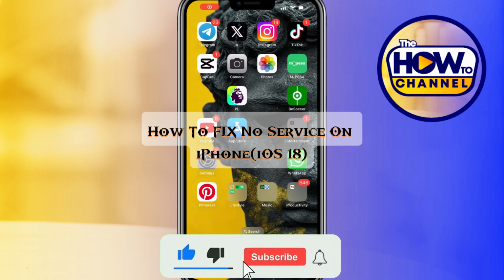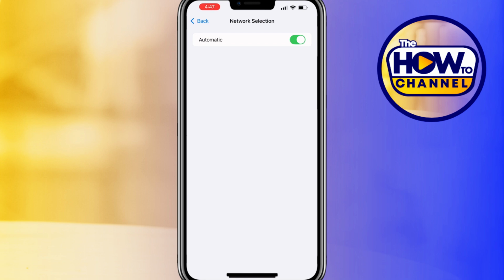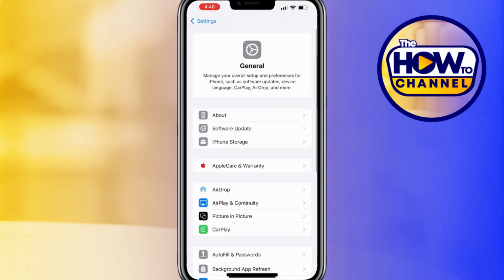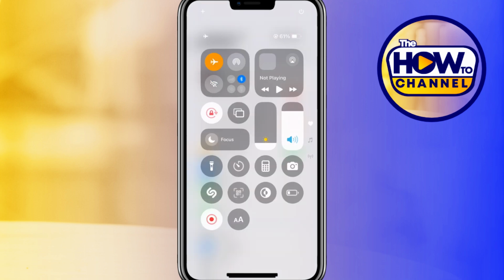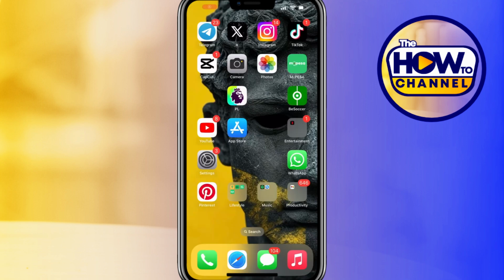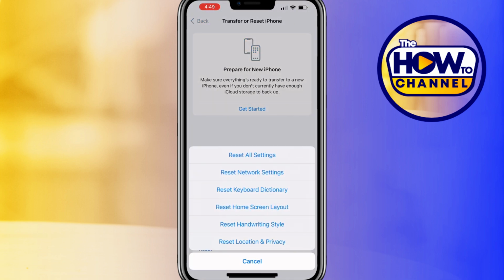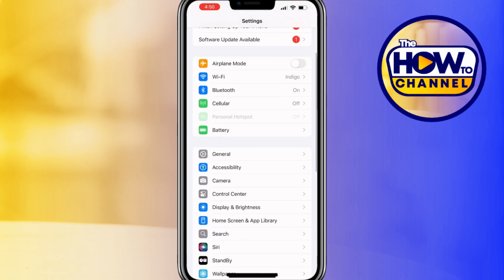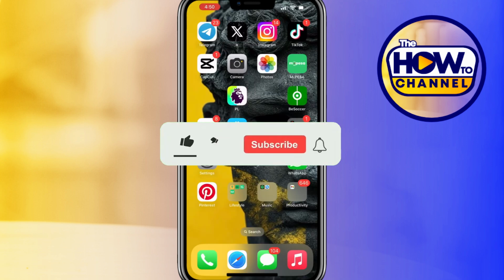How to Fix No Service On iPhone iOS 18 (2026)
How to Fix No Service Problem On iPhone iOS 18

In this video I'll show you How to Fix No Service Issue On iPhone iOS 18. The method is very simple and clearly described in the video. Follow all of the steps to Fix No Service Problem On My iPhone.